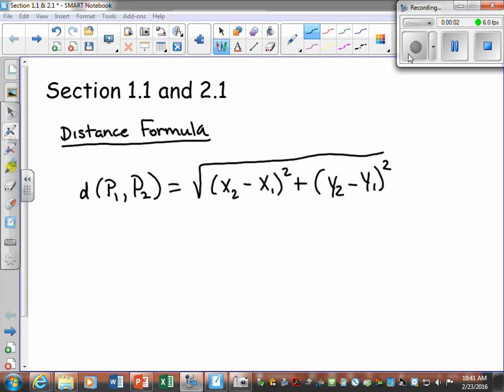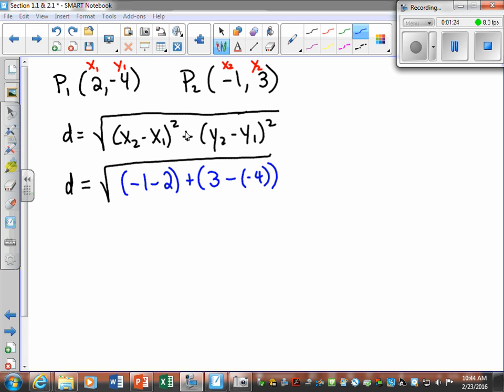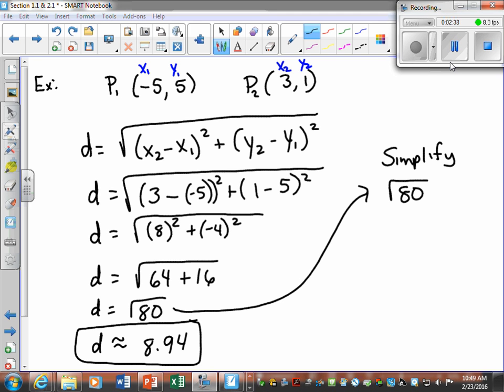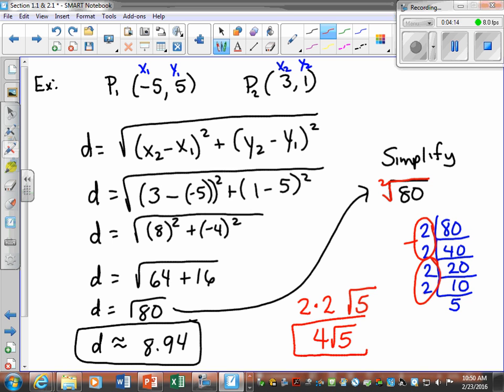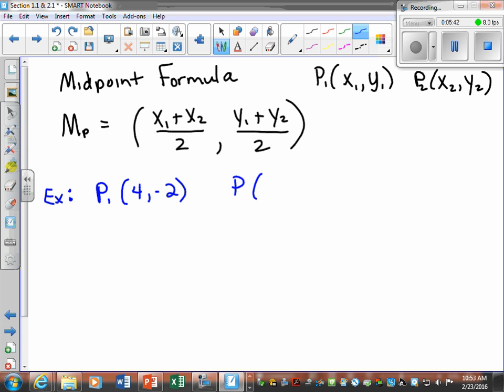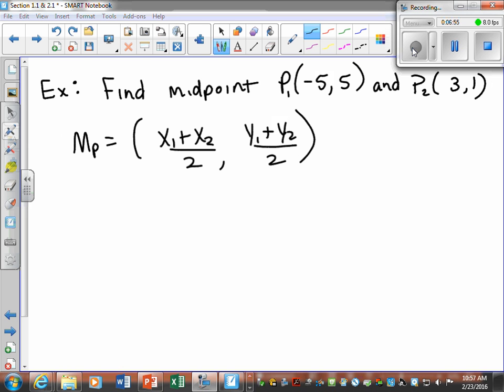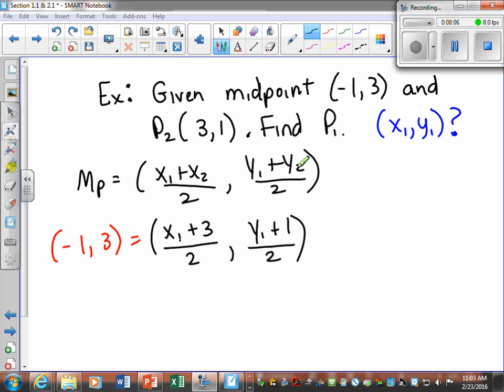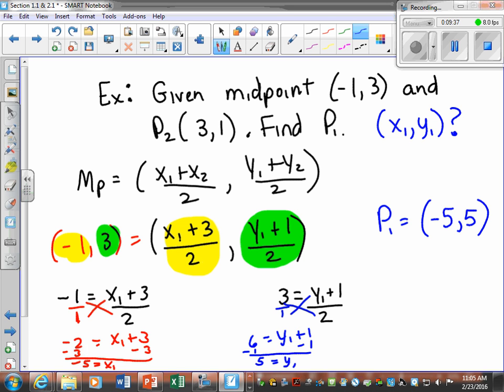Distance, Midpoint, Angles & Their Measure Part 1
Distance, Midpoint, Angles & Their Measure